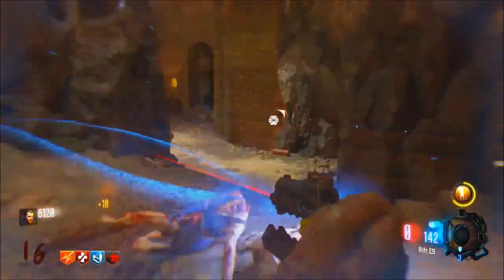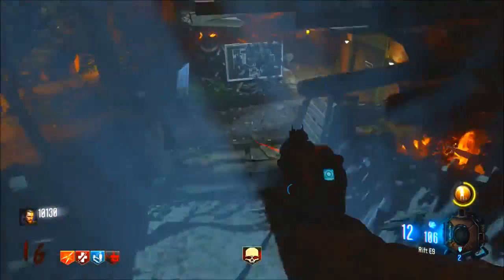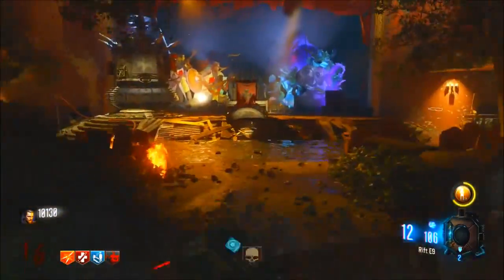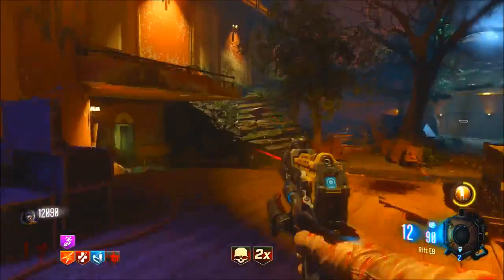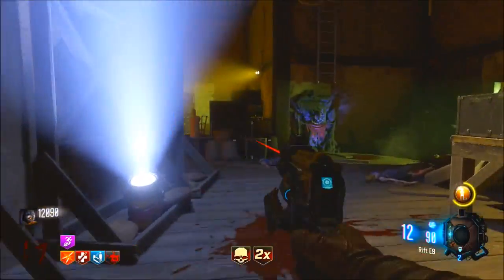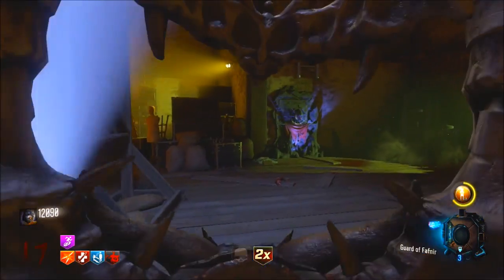"REVELATIONS" EASTER EGG "WOLF MASK" TUTORIAL! PURPLE UPGRADED STAMIN-UP! (Black Ops 3 Zombies DLC4)